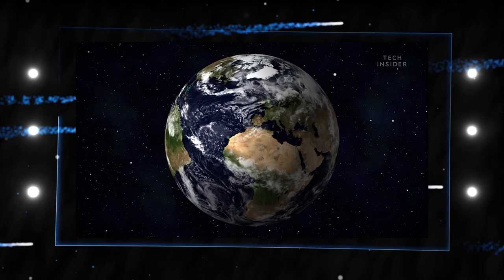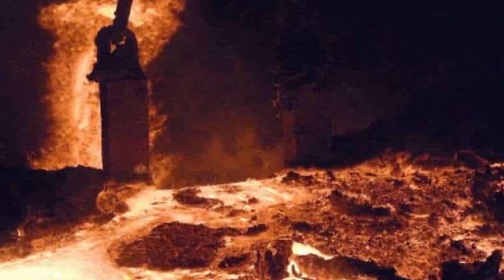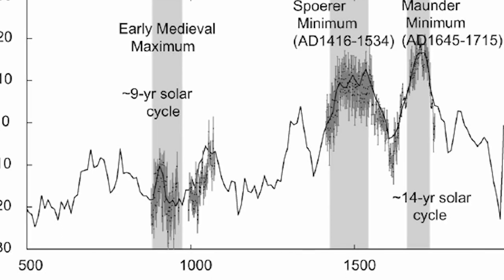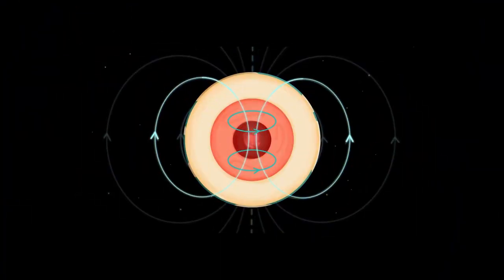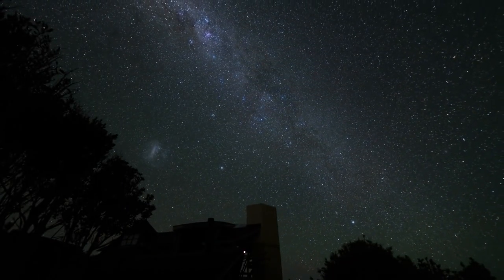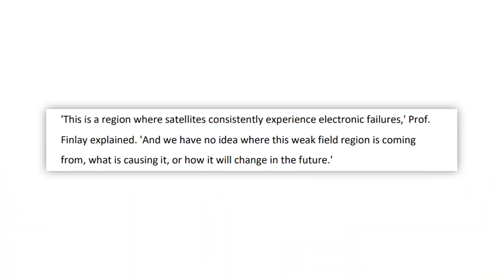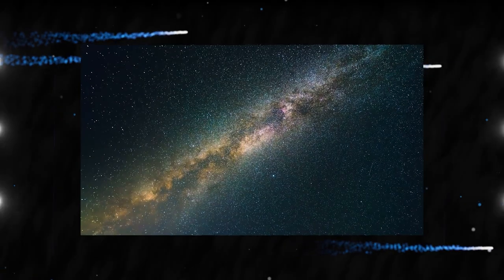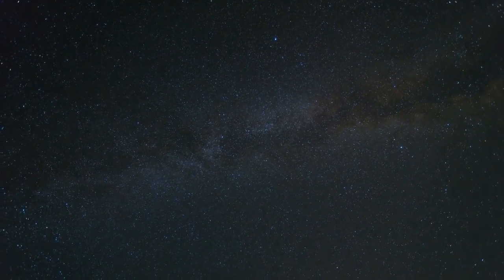Is It Happening Now? The Poles of the Earth Are Shifting?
Is Earth's magnetic field flipping when north goes south? The magnetic north pole is no longer where it once was. Since 1831, when British polar explorer James Clark Ross discovered it on the Boothia Peninsula in Canada's Nunavut territory, scientists have been meticulously measuring its location. However, our north pole has been creeping closer to Siberia at an alarming rate in recent years. Is this alarming? Let’s find out!

Hi guys! Welcome back to Beyond Unknown. Today we will be taking a look at how the poles of the Earth are shifting and will this bring a catastrophic effect in our life. Make sure to stick till the end of this video as we have a lot to cover.

Is the Earth's magnetic field changing?

The magnetic field of our planet is primarily created by the flow of liquid iron within its core. It has always existed on our planet, but its polarity has shifted several times throughout its history. Each time it flips, up to 100 times in the last 20 million years, with the reversal taking up to 1,000 years, it leaves fossilized magnetization in Earth's rocks.

We can look back in time and see when these reversals occurred by taking cores - or columns - of sediments from the sea floor, similar to a long straw that can extend down up to 300 meters with the help of a drill. Dr. Thouveny and his colleagues focused on two types of elements that allowed them to dig deeper into the history of our planet's magnetic field.
The magnetic field must weaken by about 90% to a threshold level for polarity reversal to occur. This process can take thousands of years, during which time our planet's lack of a protective magnetic shield allows more cosmic rays - high-energy particles from elsewhere in the universe - to strike us.

When this occurs, the cosmic rays collide with an increasing number of atoms in our atmosphere, such as nitrogen and oxygen. This results in the formation of cosmogenic isotopes, such as carbon-14 and beryllium-10, which fall to the surface. And by examining the quantities of these in cores, we can determine when polarity reversals occurred.

It's been 780,000 years since this occurred, and some scientists believe the Earth's magnetic poles are overdue for a change. Something strange is going on with the Earth's magnetic field. It has gradually weakened and shifted its magnetic north pole, where a compass points, not the geographic north pole, from the Canadian Arctic to Siberia over the last 200 years. However, in recent decades, the slow shift south has accelerated, reaching speeds of up to 30 miles per year. Could we be on the verge of a geomagnetic reversal, in which the magnetic north and south poles reverse positions?

The magnetic field of Earth is produced by the convection of molten iron in the planet's core, approximately 1,800 miles beneath our feet. This superheated liquid generates electric currents, which cause electromagnetic fields to form. While the processes that cause pole reversal are relatively unknown, computer simulations of planetary dynamics show that the reversals occur on their own.

The observation of the Sun's magnetic field, which reverses every 11 years, supports this.

Our own magnetic field formed at least 4 billion years ago, and the Earth's magnetic poles have reversed numerous times since then. The magnetic field has switched ten times in the last 2.6 million years alone, and because the most recent occurred 780,000 years ago, some scientists believe we are due for another. However, reversals are neither predictable nor periodic.
Magnetic Field Mapping